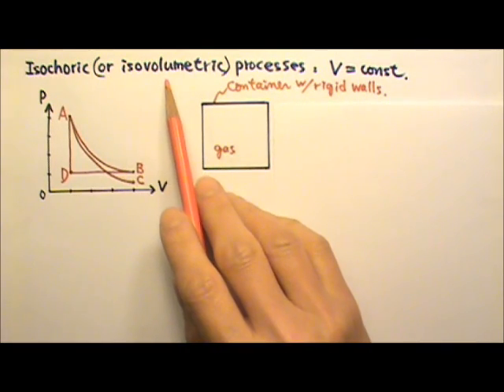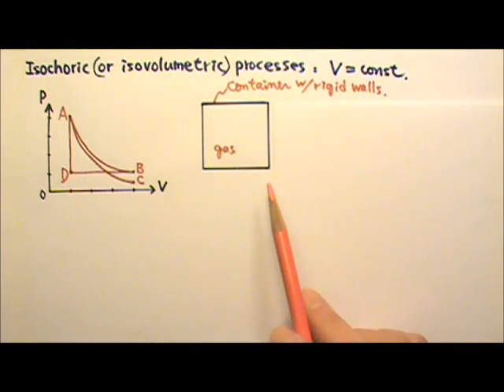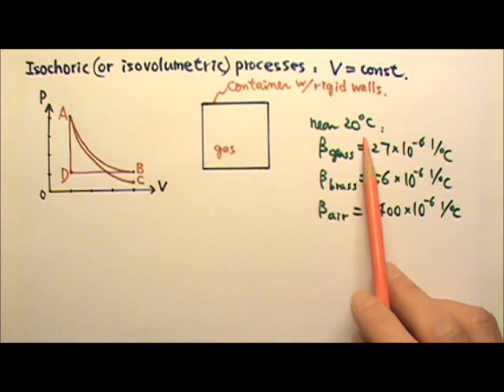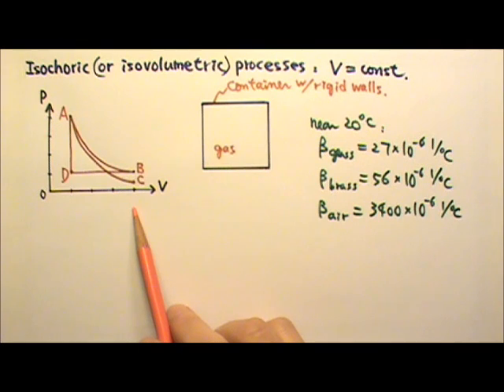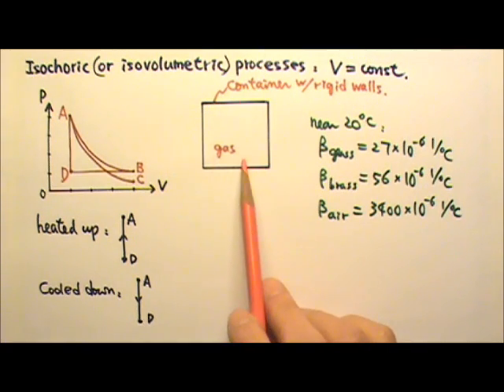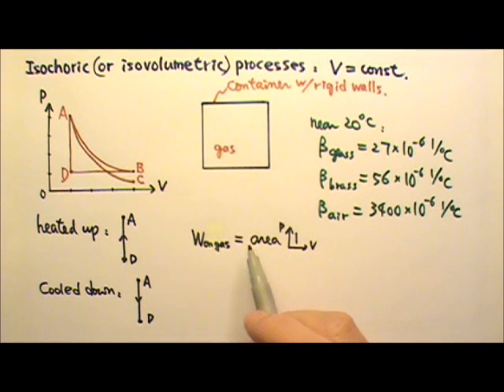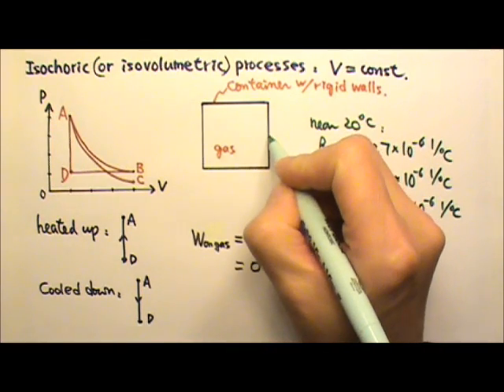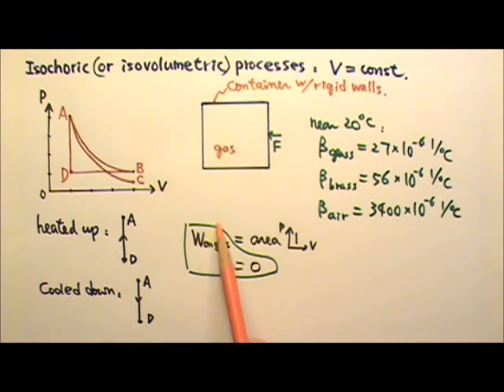AP Physics 2: Thermal 20: Isochoric or Isovolumetric Processes